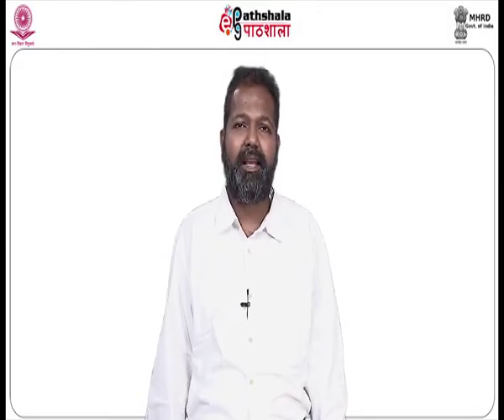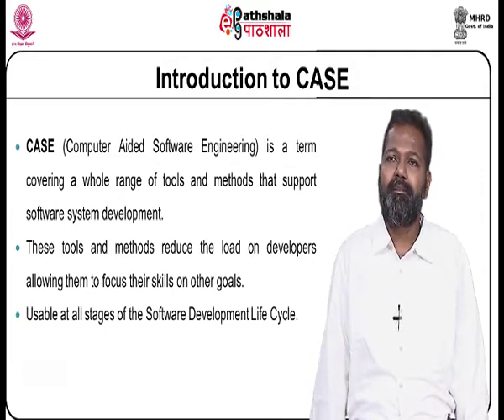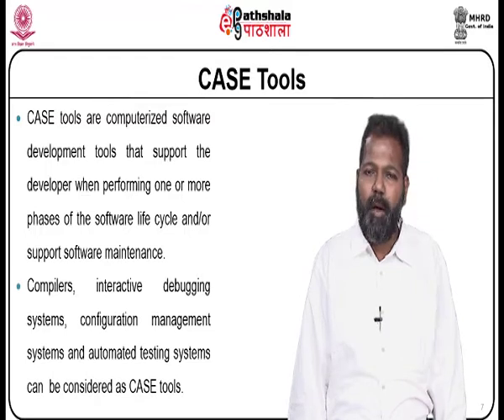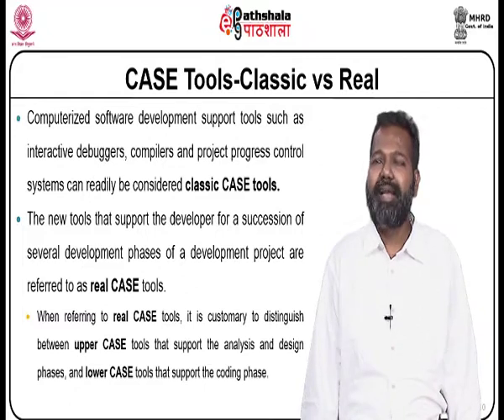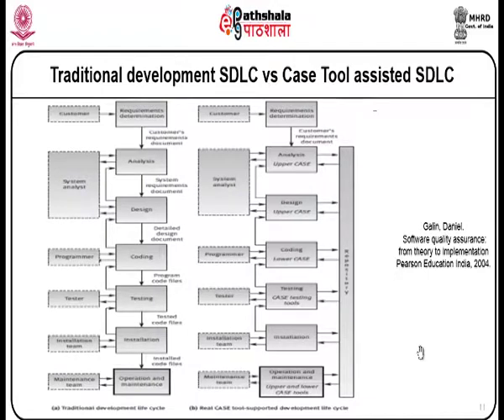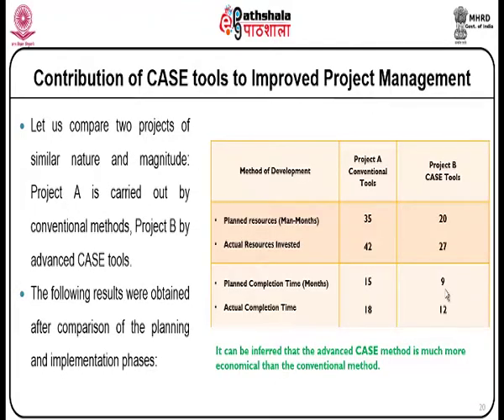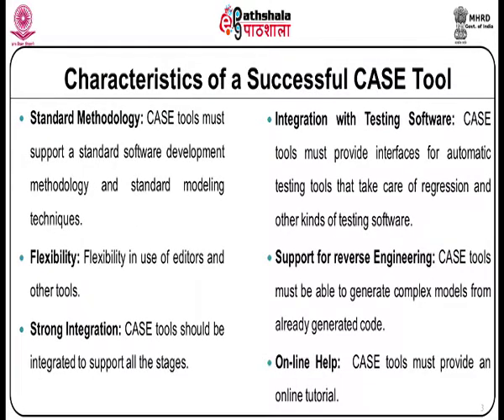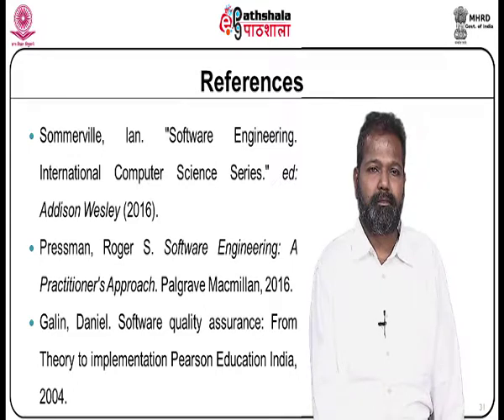CASE Tools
Subject :Computer Science(PG)
Course  :Cloud Computing